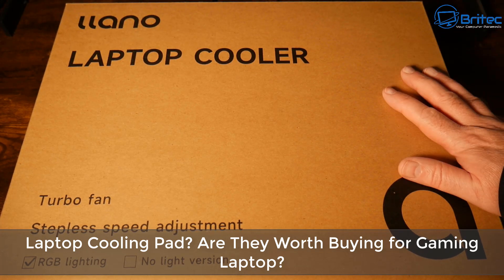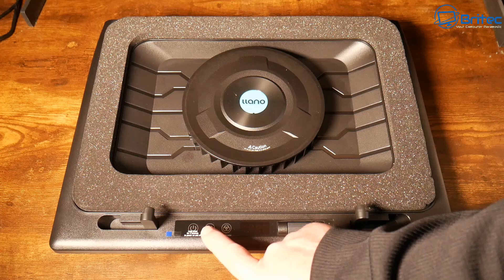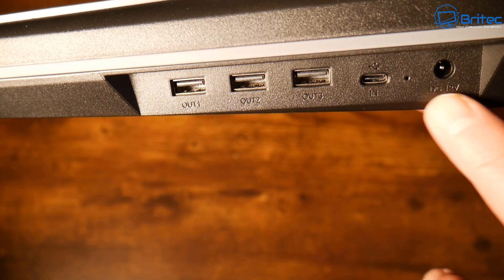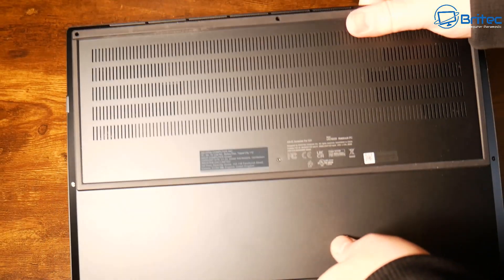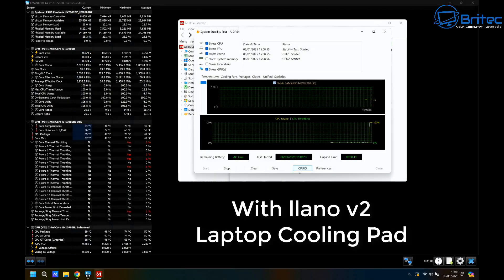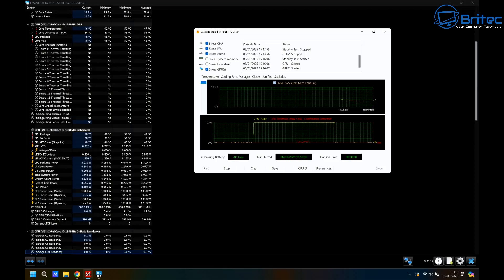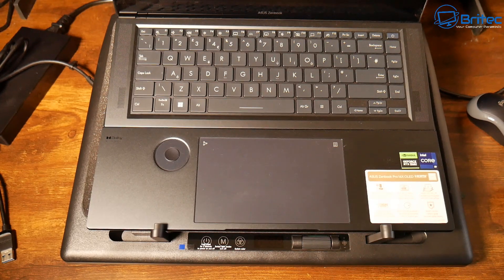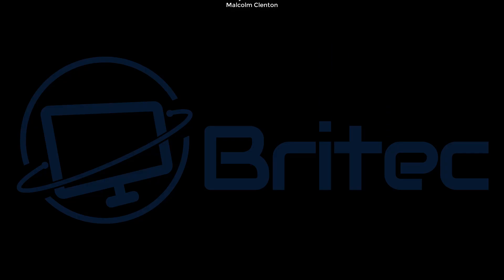Laptop Cooling Pad? Are They Worth Buying for Gaming Laptop?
Note: I made a small error in the video. its a "llano V12 laptop cooler."  and not v2 as listed in video. All other information in video is correct. Thanks.